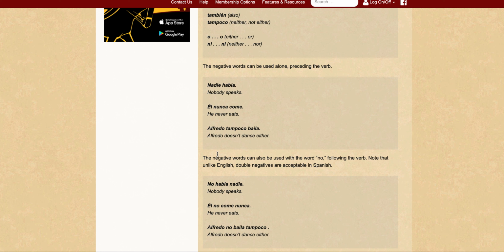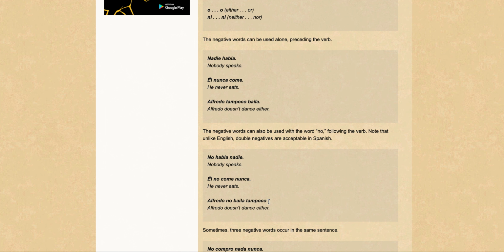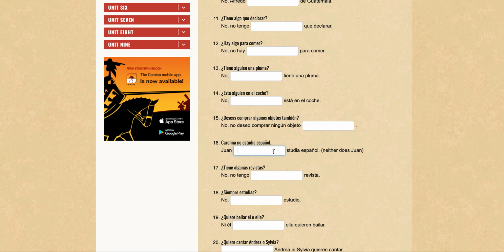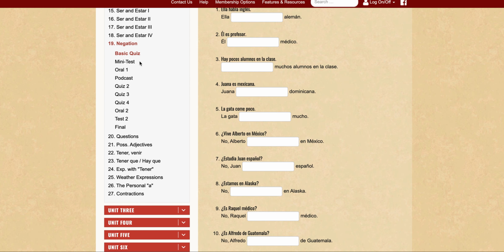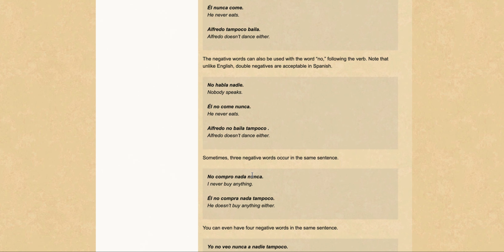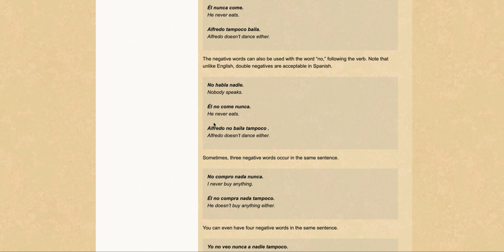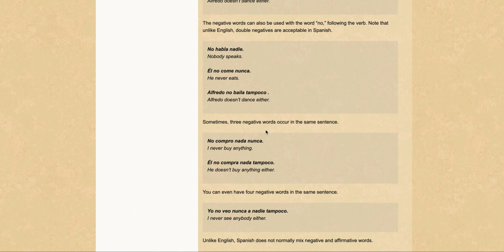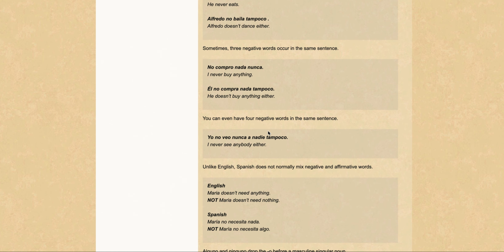Spanish Grammar Lesson 19: Negation-Basic Quiz-Learn from Mistakes-4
1. To make a sentence negative, place the word “no” before the verb

2. When the answer to a question is negative, two negative words are required.

3. The negative words can be used alone, preceding the verb.

4. The negative words can also be used with the word “no,” following the verb. These could be used in statements-2 negatives

5. Three negative words occur in the same sentence.

6. You can even have four negative words in the same sentence. -no, nunca, nadie, tampoco

7. Unlike English, Spanish does not normally mix negative and affirmative words.

8. Alguno and ninguno drop the -o before a masculine singular noun.

9. Ninguno (masculine) and  Ninguna (feminine) is generally used in the singular.

10. The plural of ninguno(-a) is used only when the noun it modifies exists only in plural, or is normally used in plural. The plural form of  ninguno(-a) is: ningunos (masculine) and ningunas (feminine)

11. Opposite of alguien (somebody) is nadie (nobody)

12. Opposite of también (also) is tampoco (neither, not either)